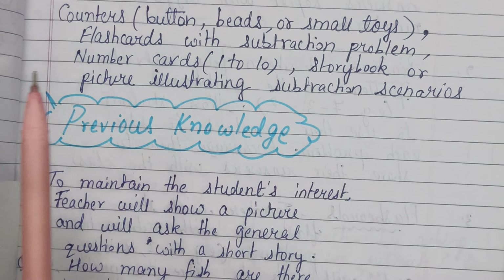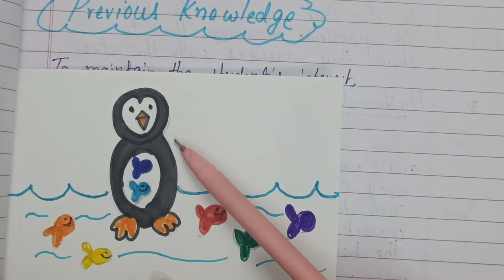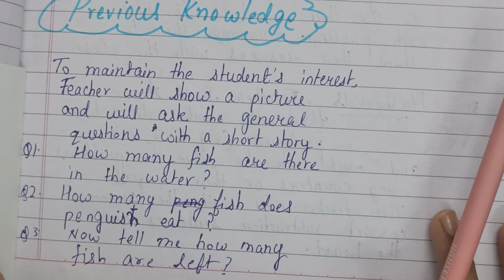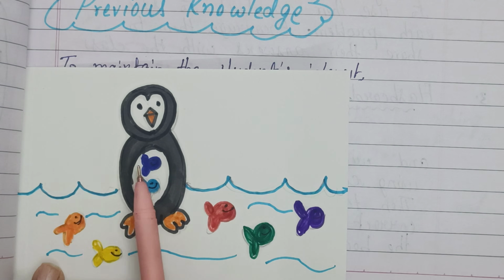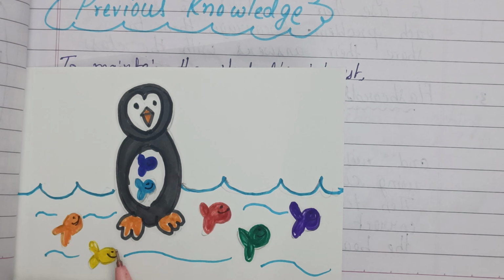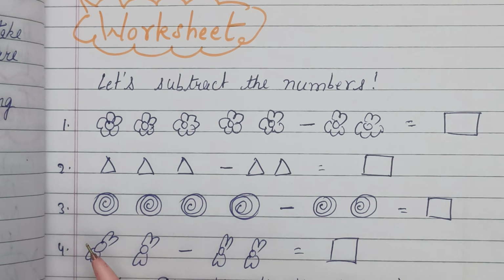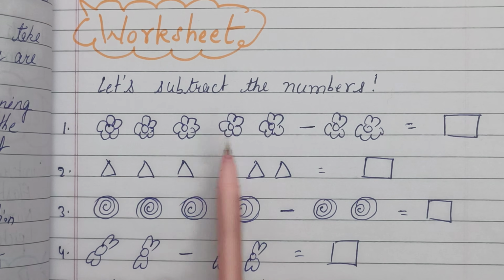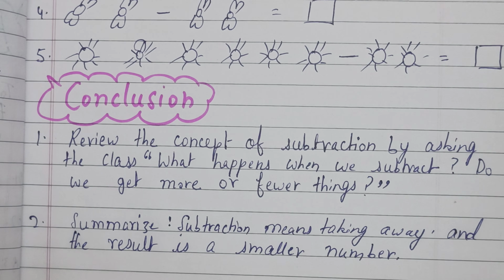Lesson plan | Subtraction| Class 1st | Objectives| Activities | Worksheet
Lesson plan of Introduction to Subtraction of Maths for class 1st with so many activities using counters and flashcard numbers.